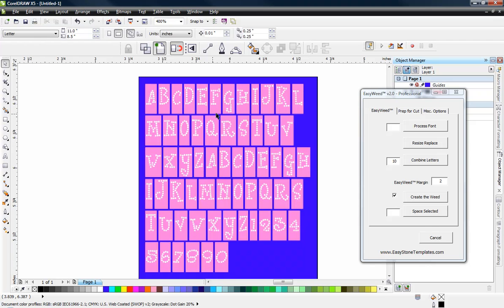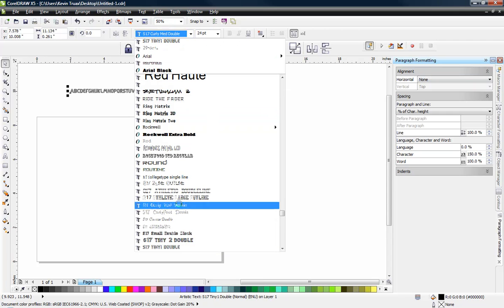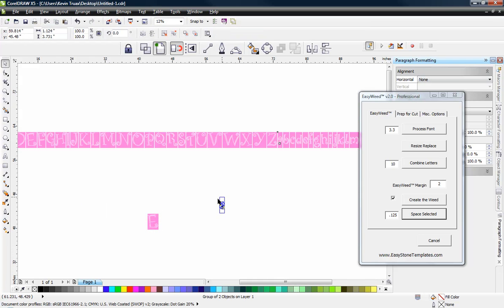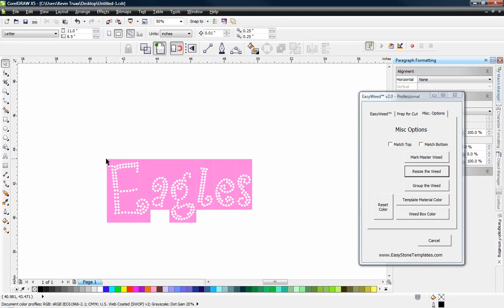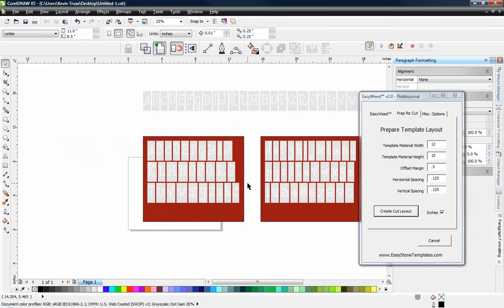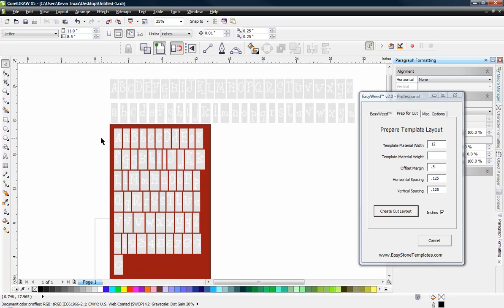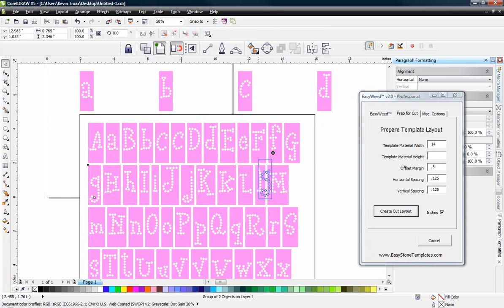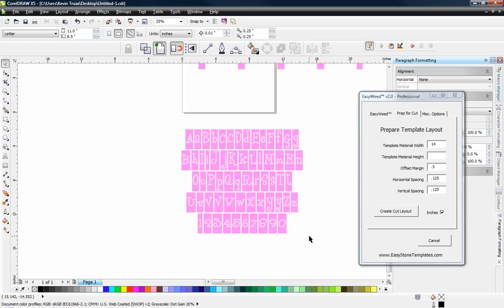Easy Weed™ Macro - Professional Edition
IN this video we show you the exciting new features of one of our latest CorelDRAW Macro's called Easy Weed™ - Professional. This Macro makes making a layout for a rhinestone font super easy...